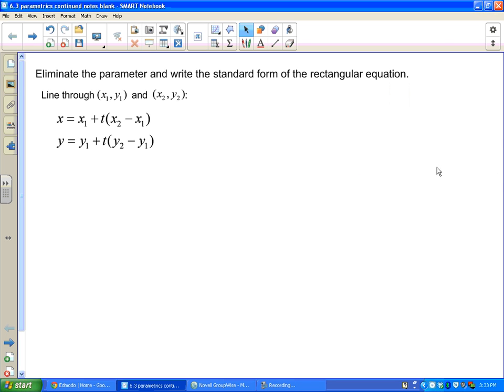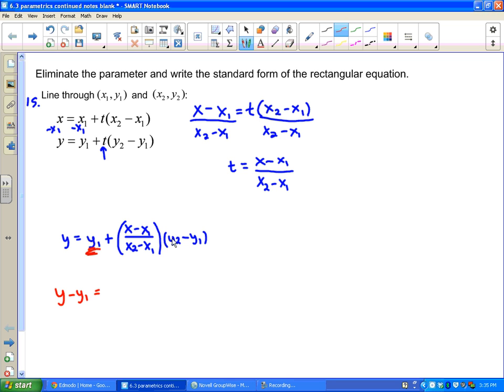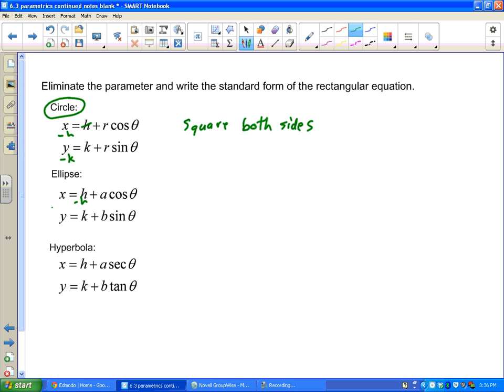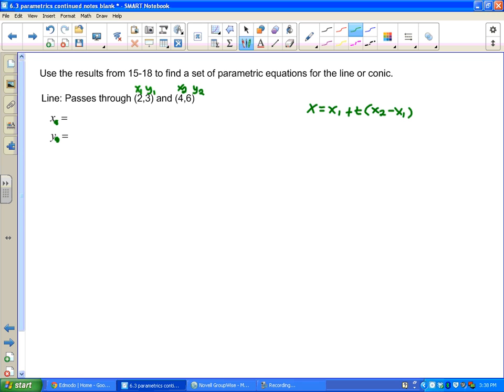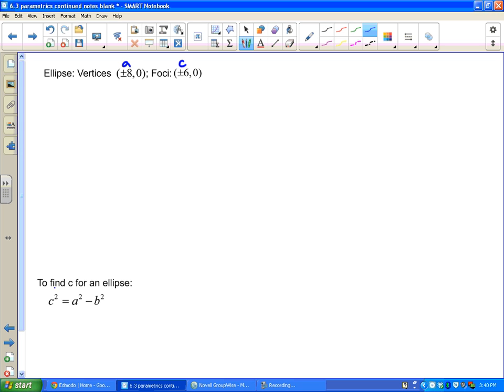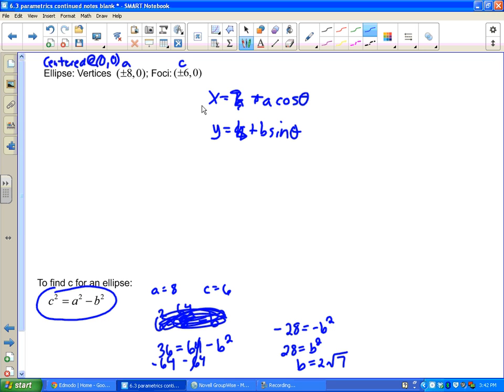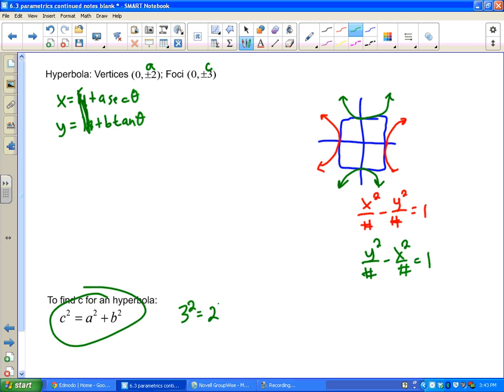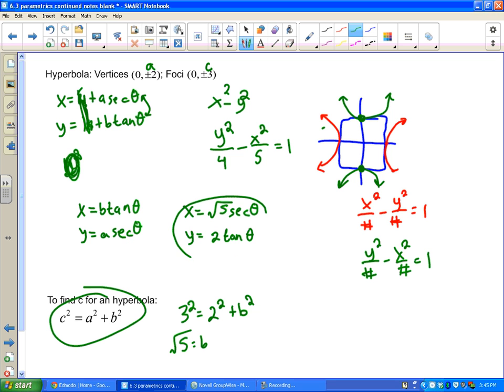Eliminating the Parameter: Conic Sections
Eliminating the Parameter with Parametric Equations